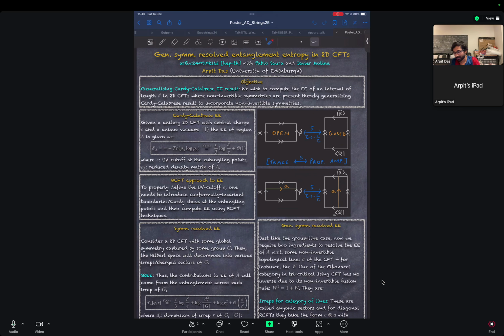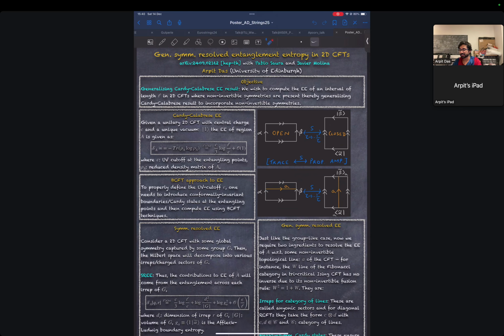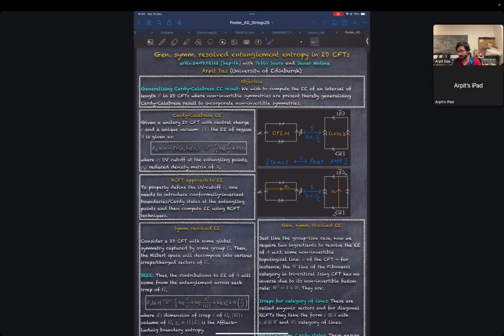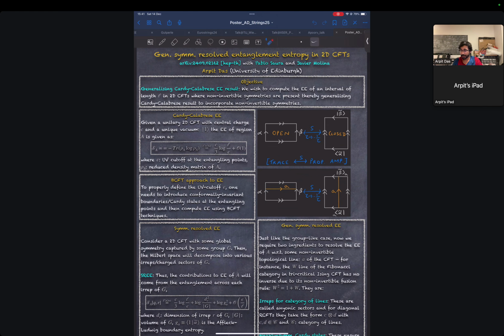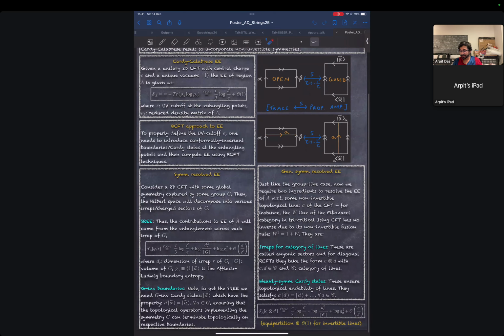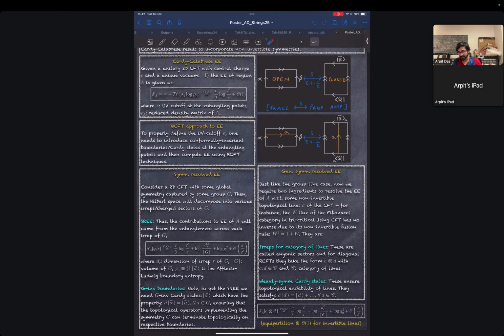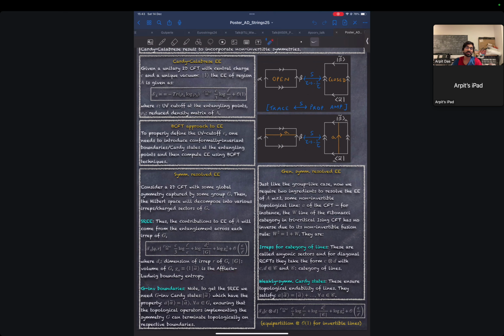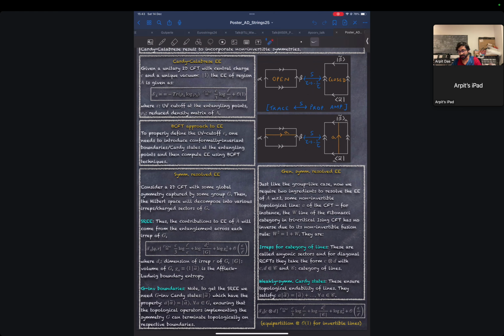Arpit Das - Generalised symmetry-resolved entanglement entropy in 2D CFTs